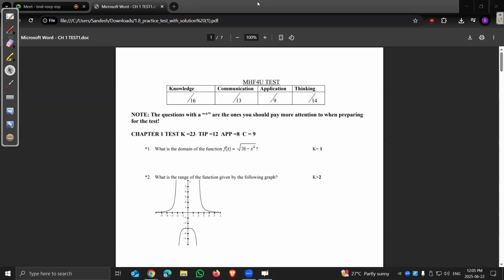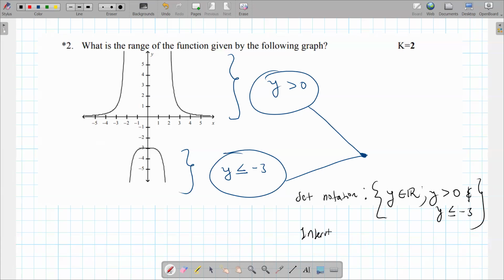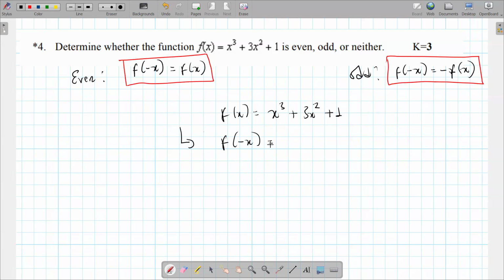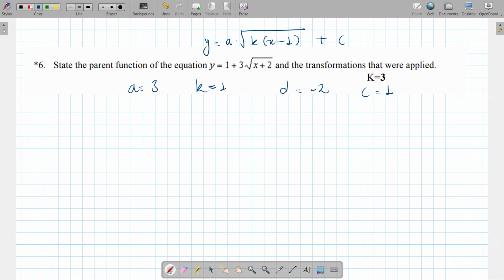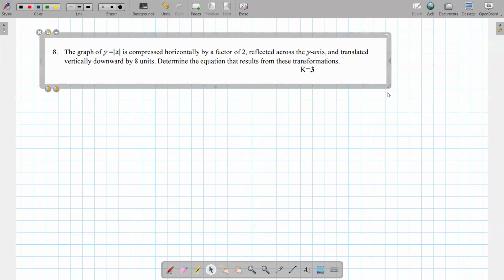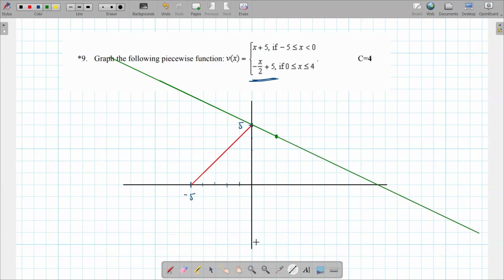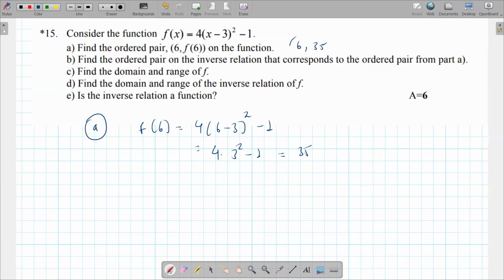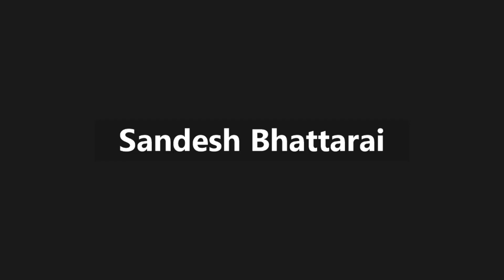Advanced functions chapter 1 test review